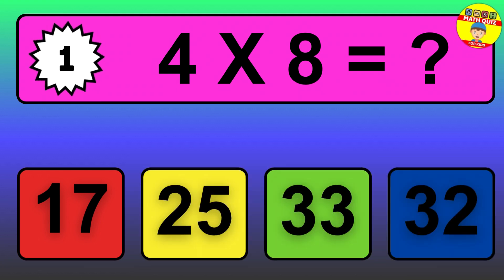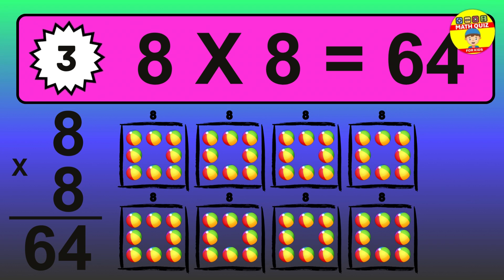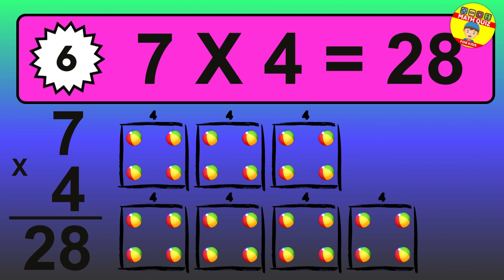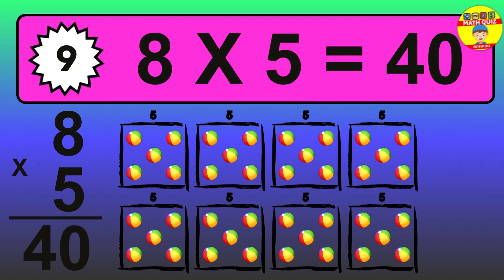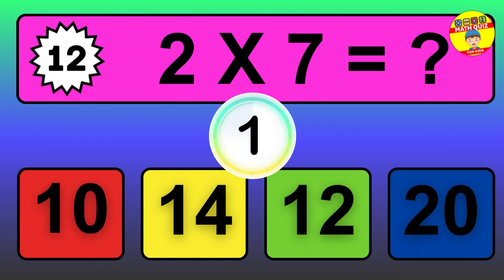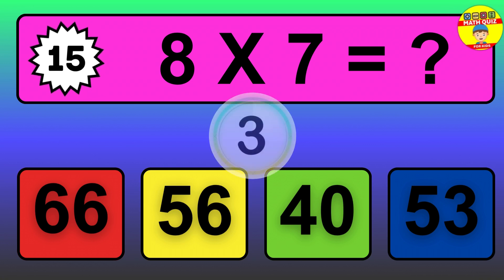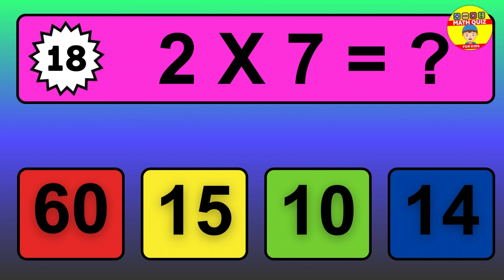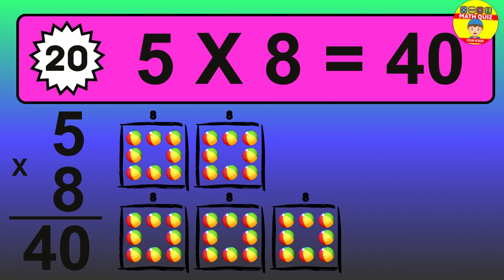Brain-Busting Math Quiz Will You Score 100%?